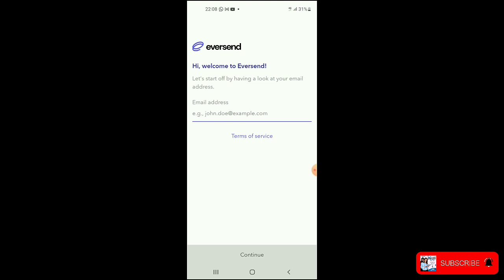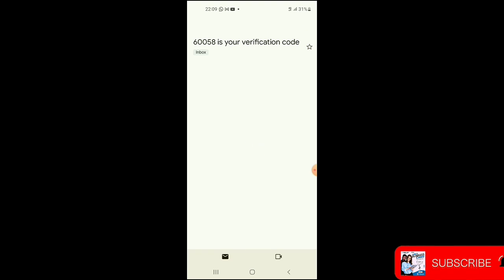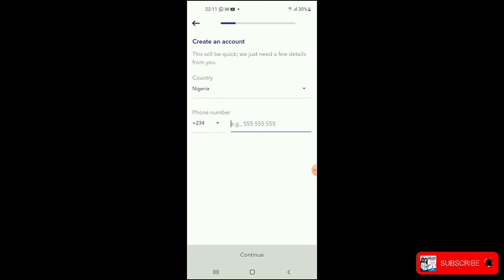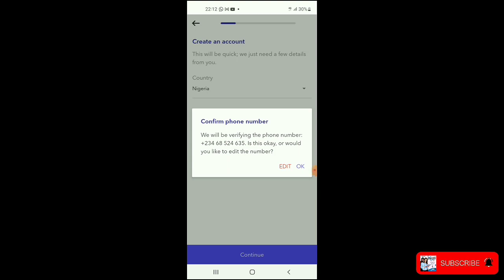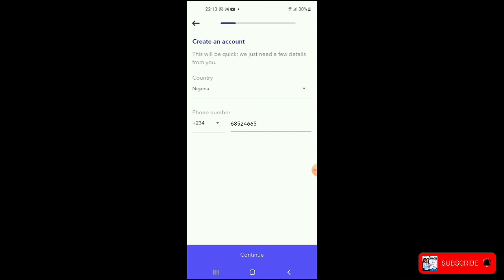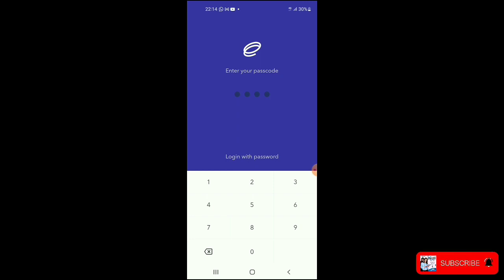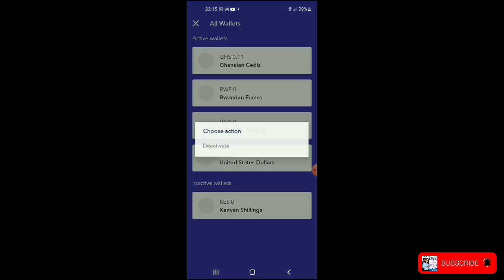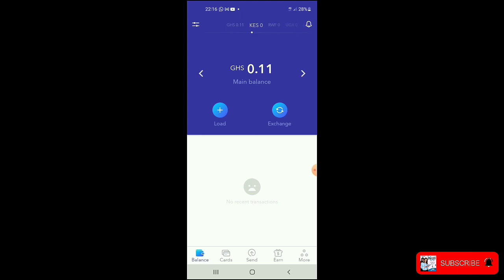How to create Dollar Account for Dollar Arbitrage in Nigeria & make 10k | @WODEMAYA share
On today's episode, I will be showing you how you can create Dollar Account and start DollarArbitrage in Nigeria and start making money online in Nigeria.Follow this tutorial and learn how to make money online in Nigeria 2023

Start your own business with zero capital on Tendo.
Join me and thousands of resellers across Ghana 🇬🇭
Add your profit, share and earn.

Instagram [ Instagram.com/kinny_rhymez ]